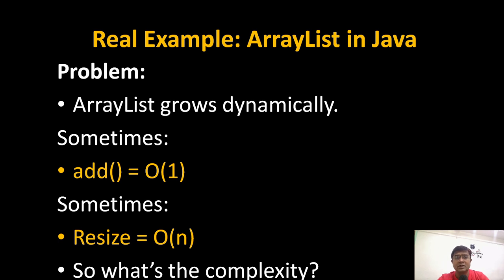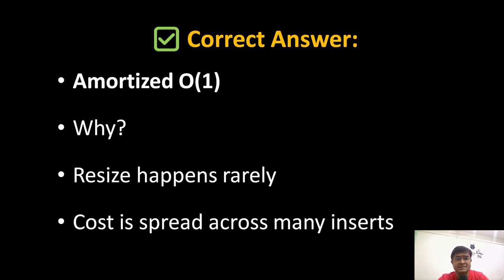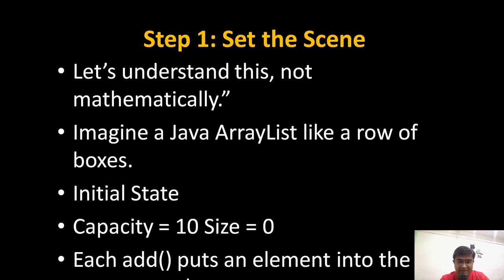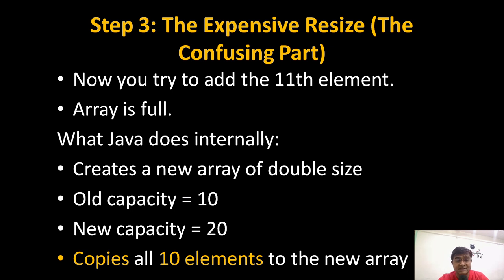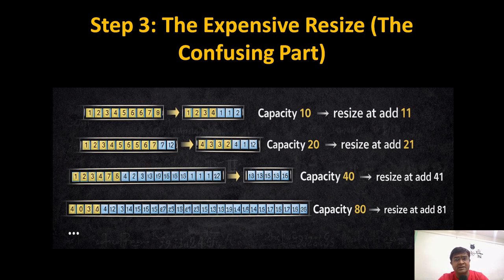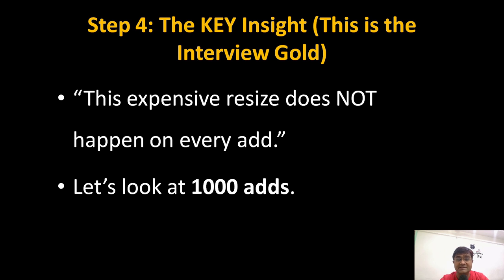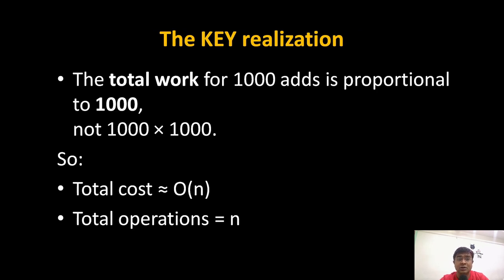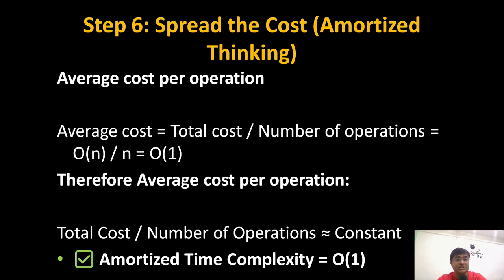Why ArrayList add() is NOT O(n) | Amortized Analysis Explained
If you say “ArrayList add() is O(n)” in an interview, you are likely wrong.

In this video, we deeply explain Amortized Analysis using Java’s ArrayList as a real-world example.

You will learn:
✔ What Amortized Analysis really means
✔ Why ArrayList add() is O(1) (amortized)
✔ Difference between Worst Case vs Average Case vs Amortized
✔ How resizing actually works internally
✔ Interview-ready explanation for SDE roles

This is not a beginner surface explanation.
This is how interviewers expect you to think.

Designed for:
• Java Developers
• LeetCode learners
• SDE-I / SDE-II interviews
• Product-based company preparation
• FAANG-level interview mindset

If you are preparing for coding interviews, understanding amortized analysis is mandatory.

📌 This video is part of the DSA in Java Interview Series.

• Time & Space Complexity Deep Dive
• Big-O Traps in Interviews
• Java Internals for DSA
• Arrays & Advanced Patterns